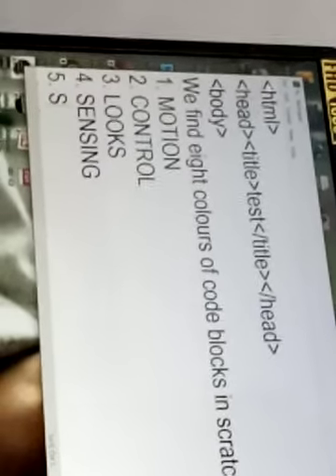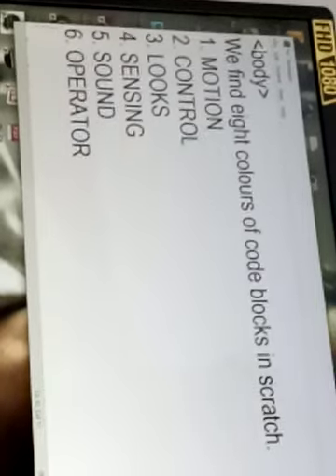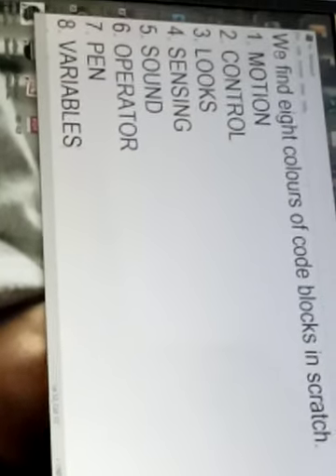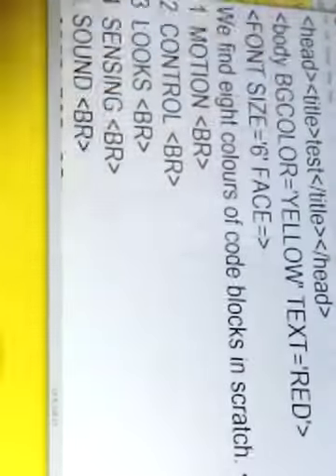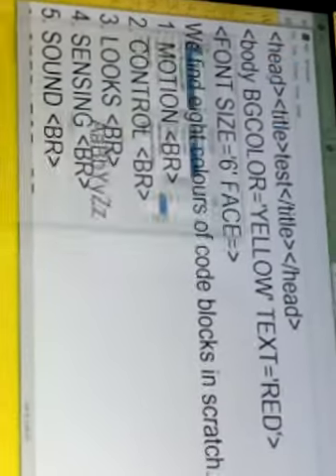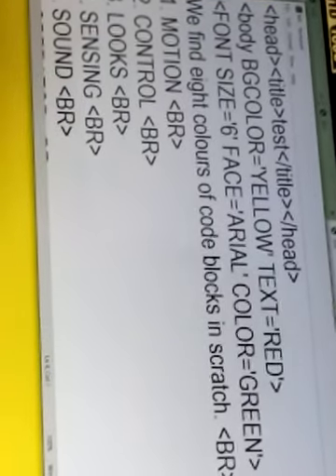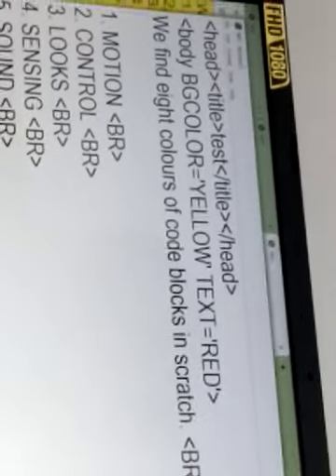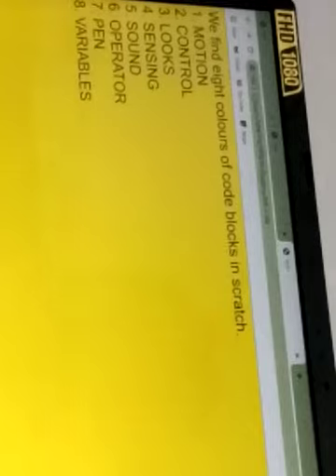HTML -partical(part-2). Class VIII